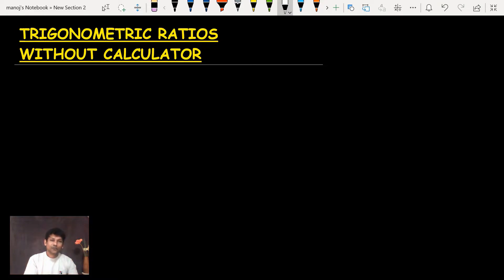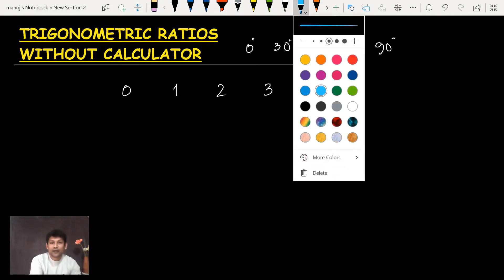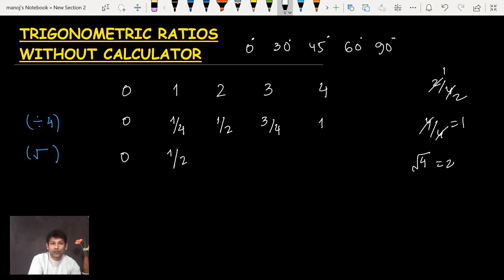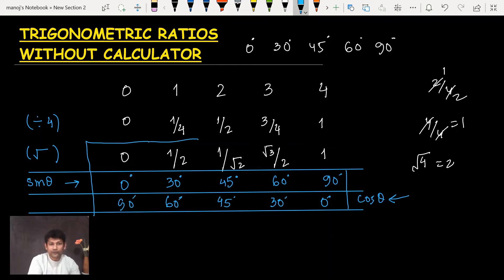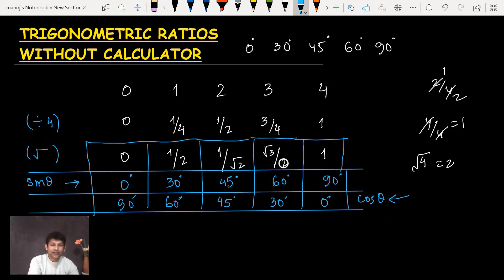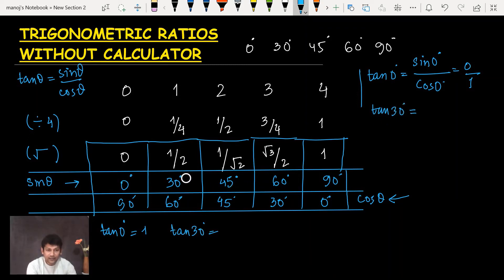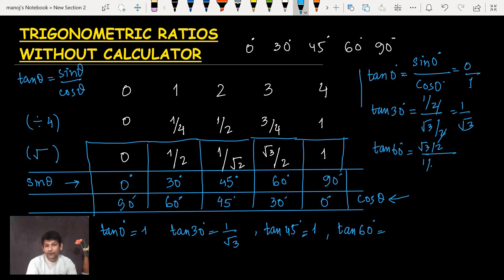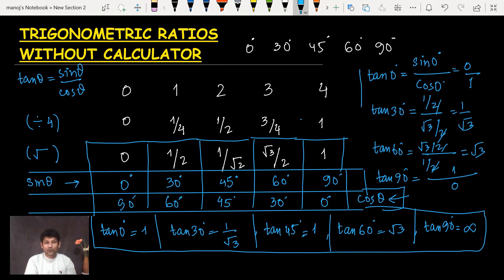Trigonometric ratios without calculator(कैलकुलेटर के बिना त्रिकोणमितीय अनुपात) (کیلکولیٹر کے بغیر )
This is one of a good technique to find Trigonometric ratios of basic angles with using calculator.
I hope that you will like this information.